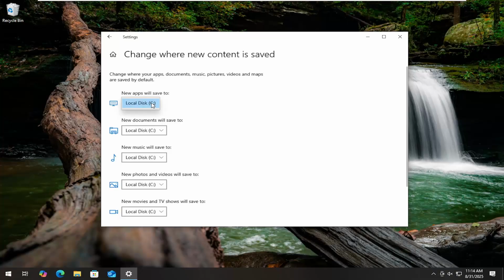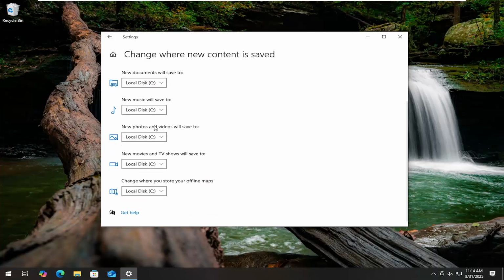How To Install Games On Your Secondary Hard Drive on Windows 10 [2026]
How To Install Games On Your Secondary Hard Drive on Windows 10 [Tutorial]

Installing games on a secondary hard drive in Windows 10 helps optimize storage space and improve system performance. This tutorial provides a clear guide on setting up your PC to install and run games from an additional drive efficiently. It is designed for users who want to manage storage effectively and keep their primary drive free for essential applications. By following this guide, Windows 10 users can organize game installations and maintain smooth gameplay without overloading the main drive.

Issues addressed in this tutorial:
Install games on secondary hard drive Windows 10
Move games to another drive Windows 10
Windows 10 game installation guide
Save games on different drive Windows 10
Manage game storage Windows 10
Install Steam games on another drive Windows 10
Windows 10 game folder setup
Optimize storage for games Windows 10
Install large games Windows 10
Windows 10 secondary drive gaming setup